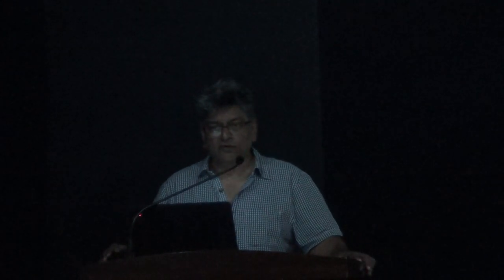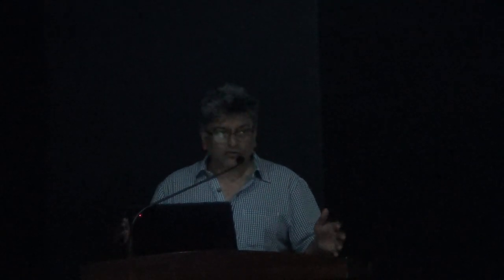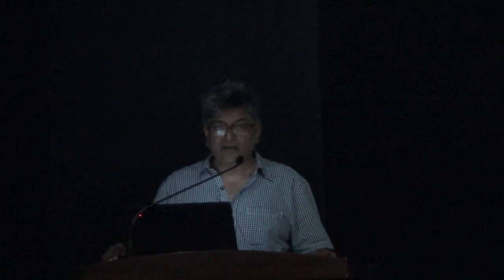Welcome - CEO, Strand Life Sciences -Dr Vijay Chandru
Welcome Address at the India Biodiversity Portal community meet 2016 at NGMA , Bangalore by the CEO, Strand Lifesciences - Dr Vijay Chandru